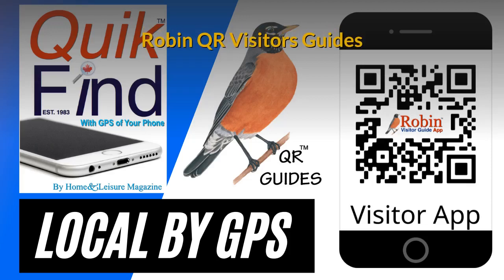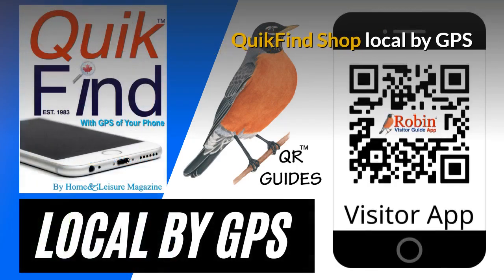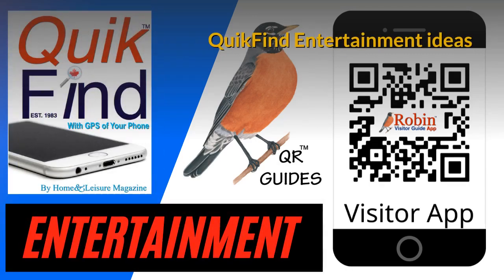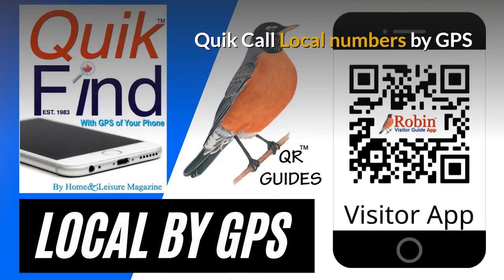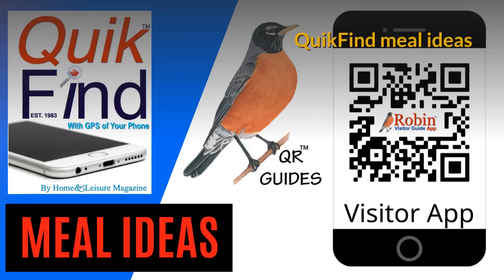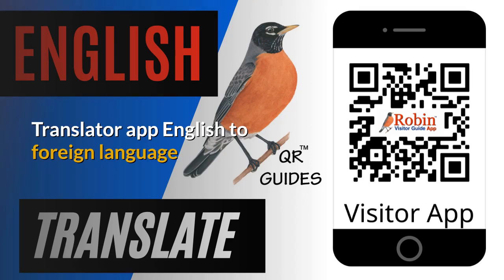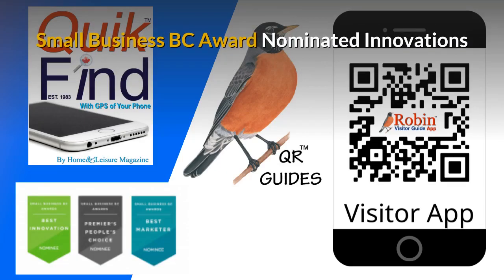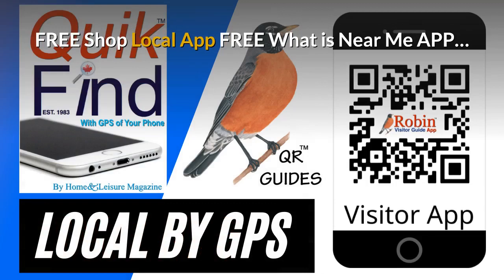Metchosin visitors Metric converter